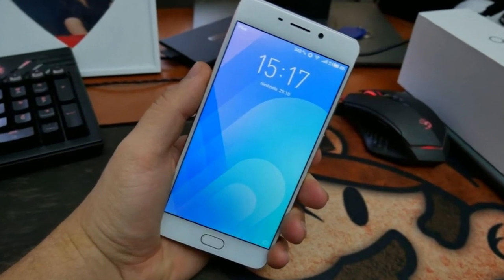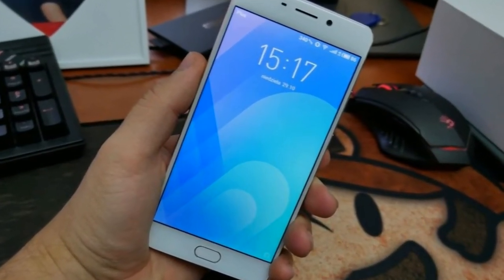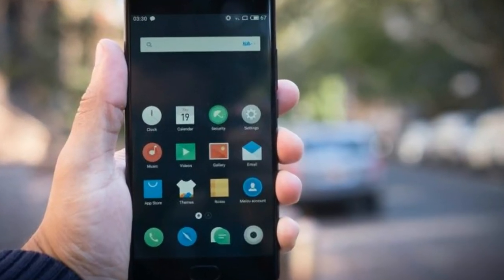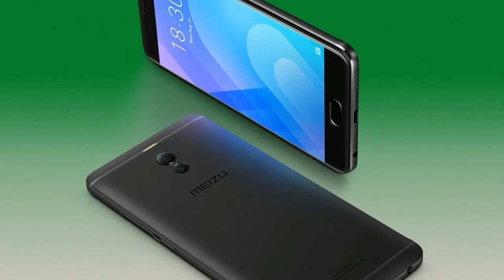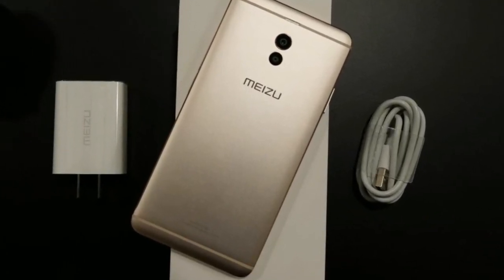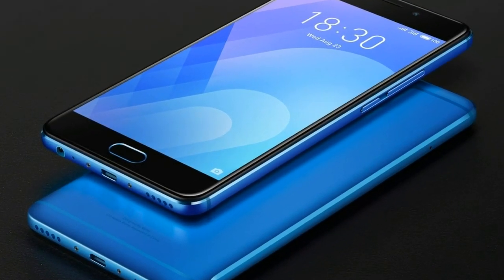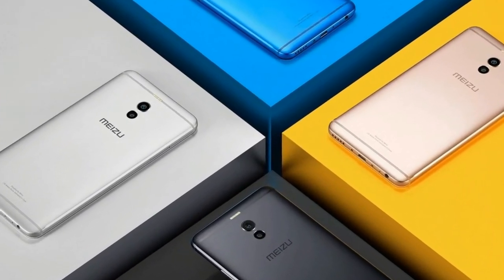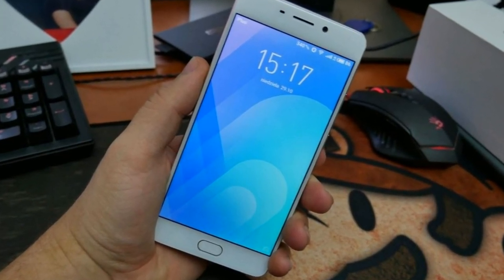MEIZU M6 NOTE - TECHNO UPDATE